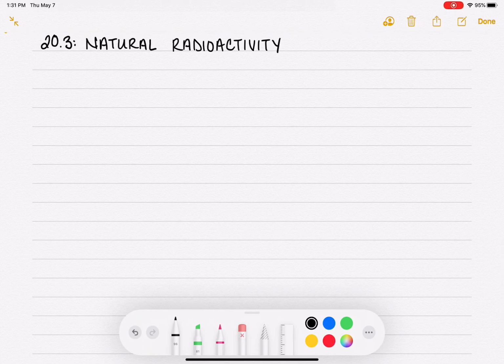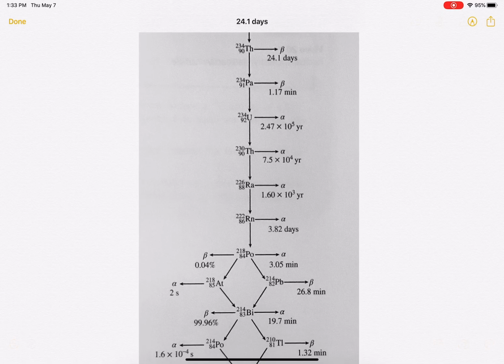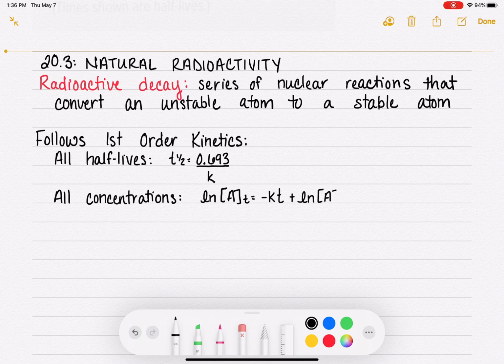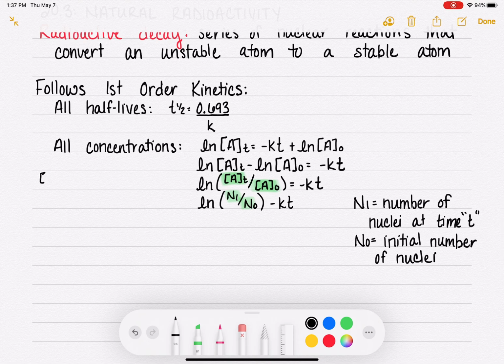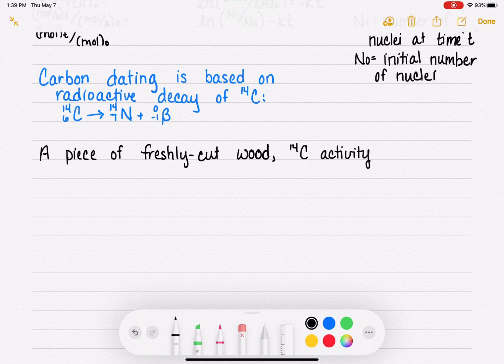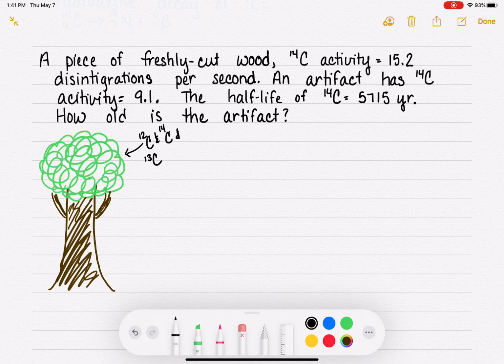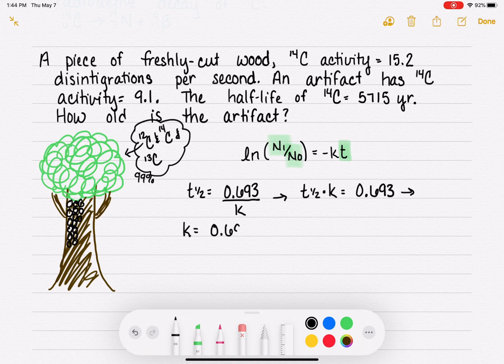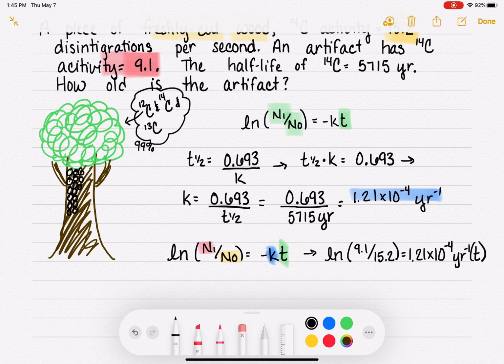20.3 Natural Radioactivity